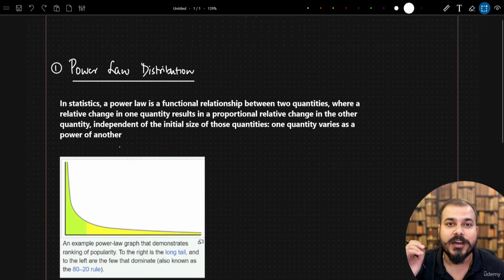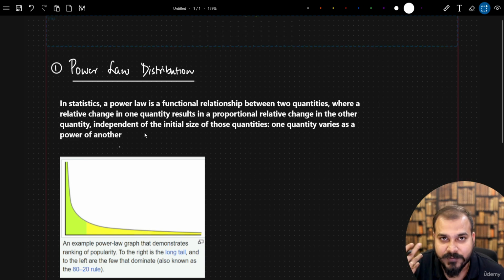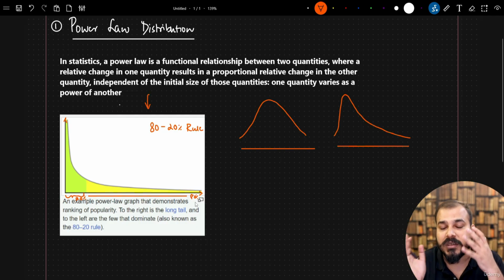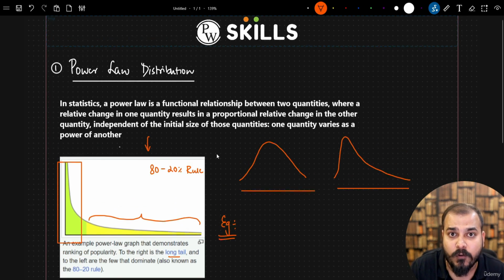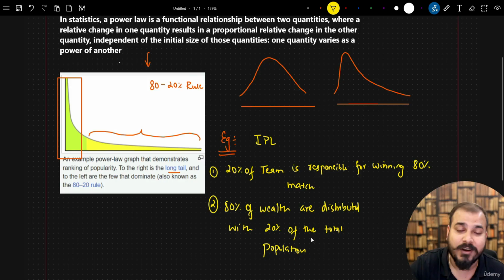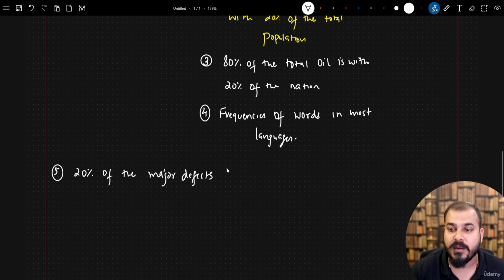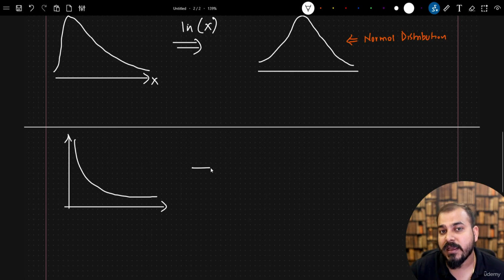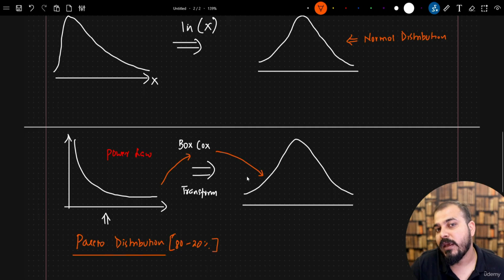10. Probability Distribution function And Types Of Distribution - 10. Power Law Distribution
Lecture Topic: 10. Probability Distribution function And Types Of Distribution - 10. Power Law Distribution